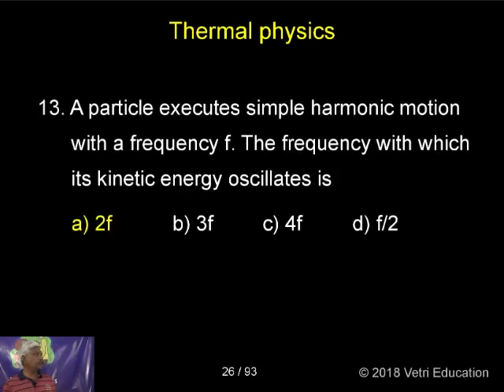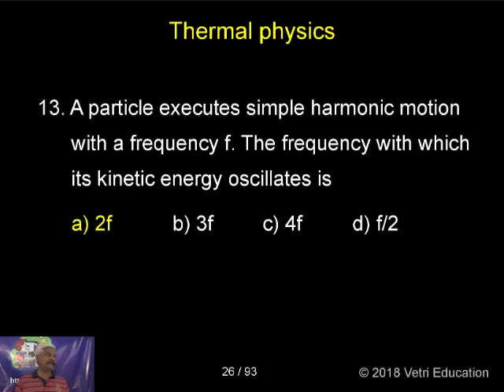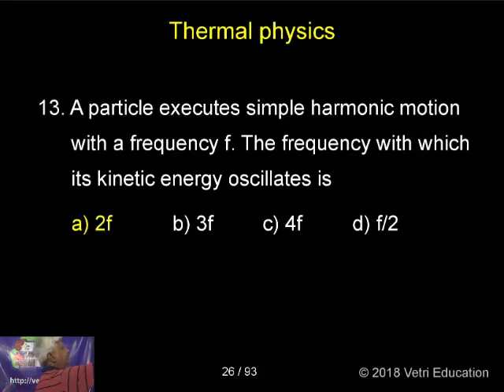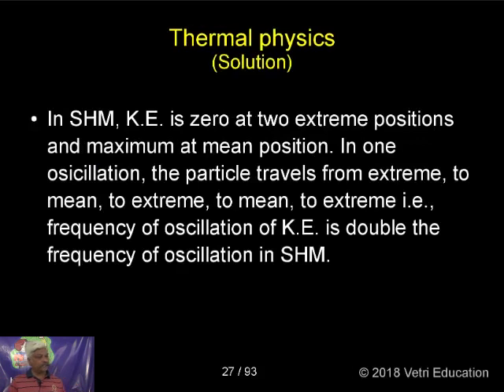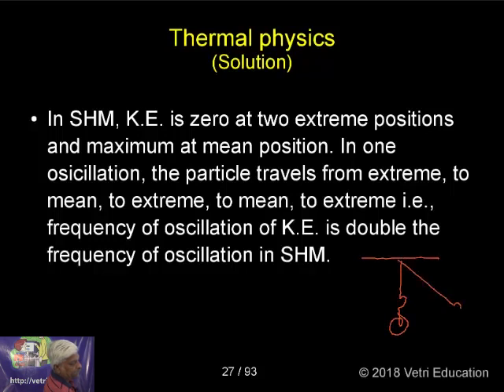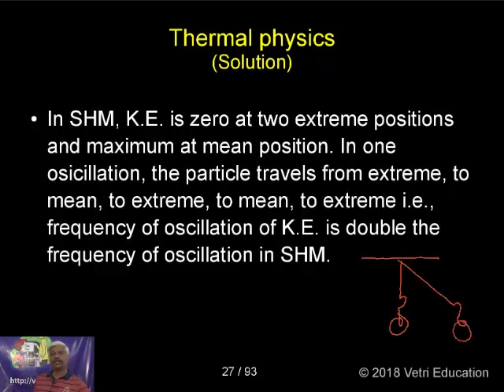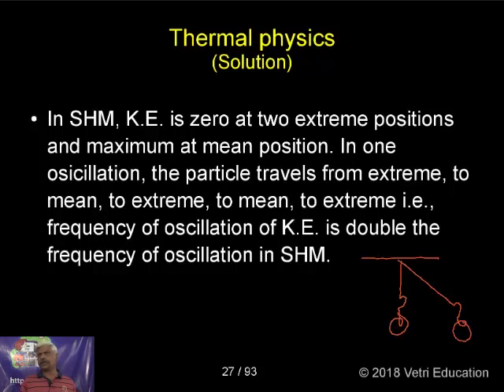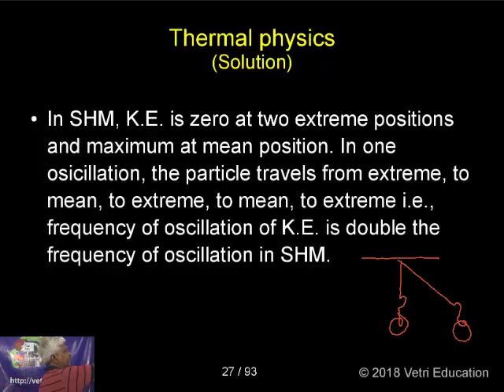Physics : 2018 : Test - 11 : Question - 13